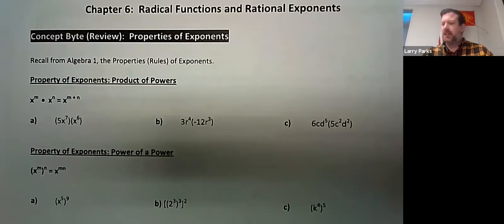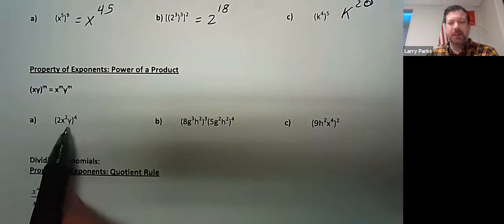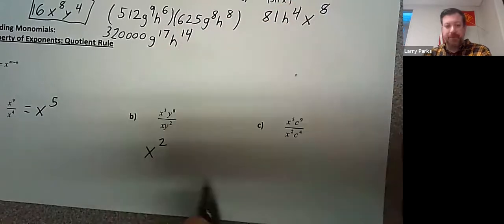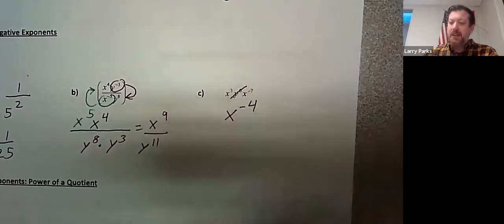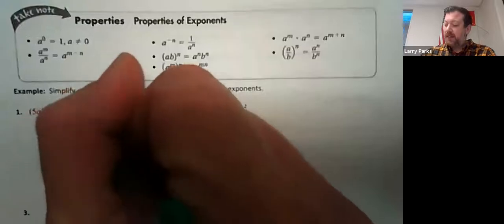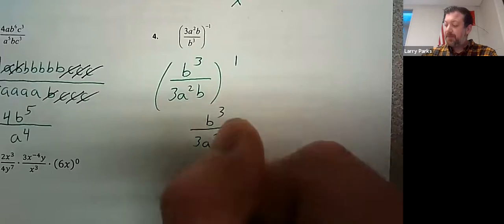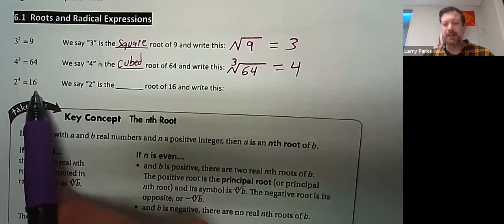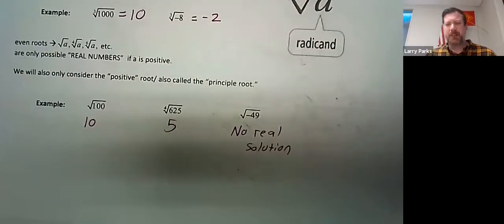Feb 22 Review of Exponents